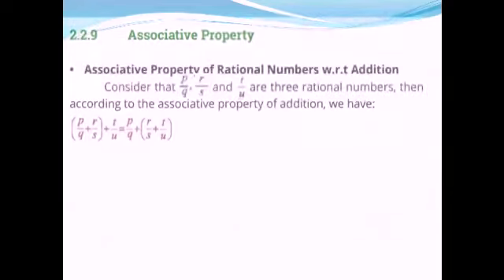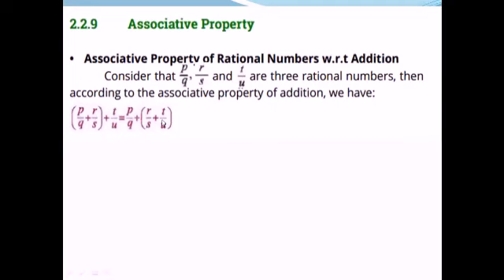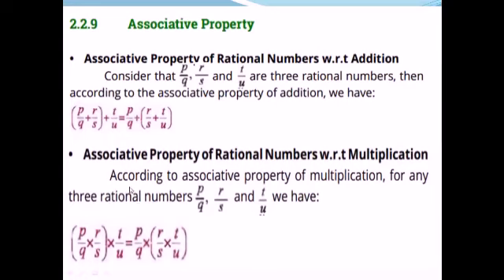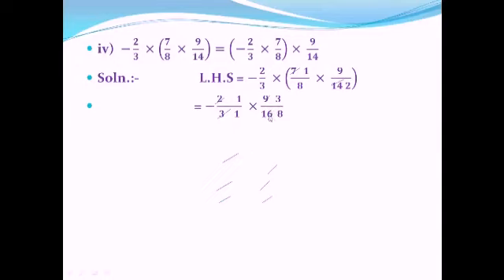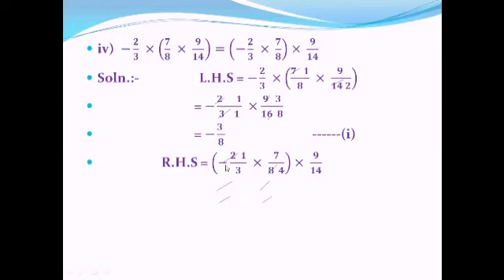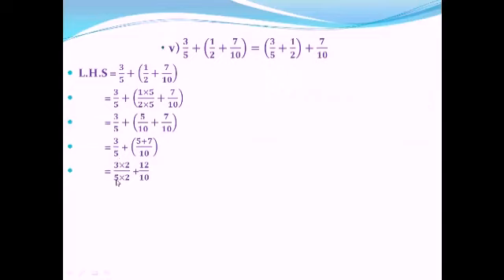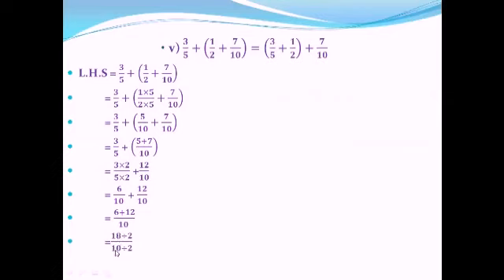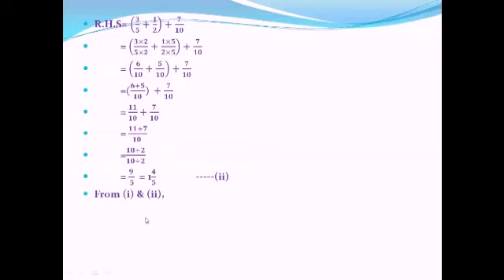Grade 7 Math 12